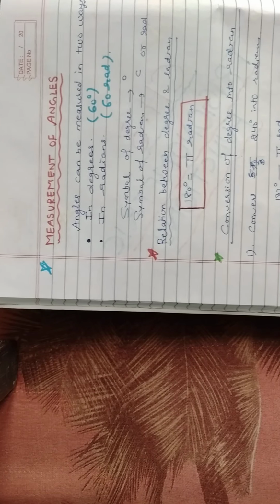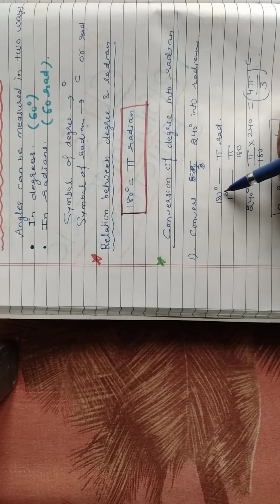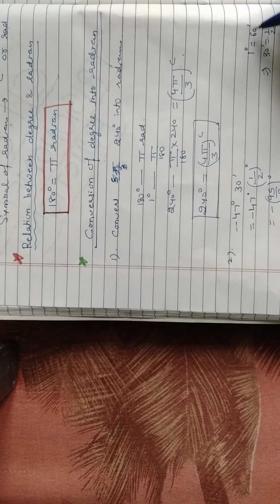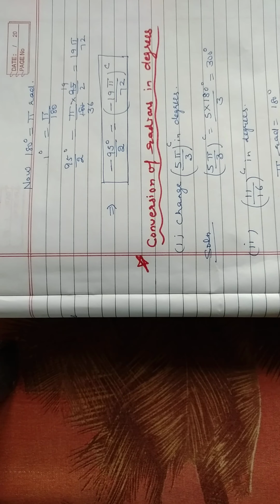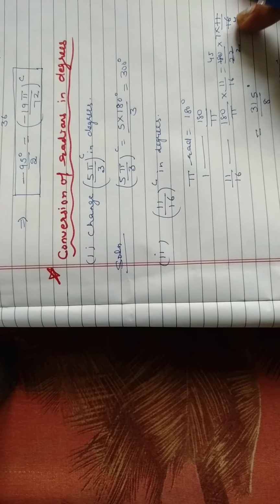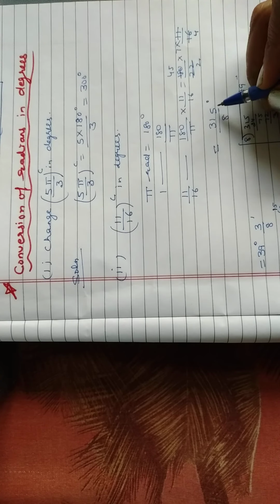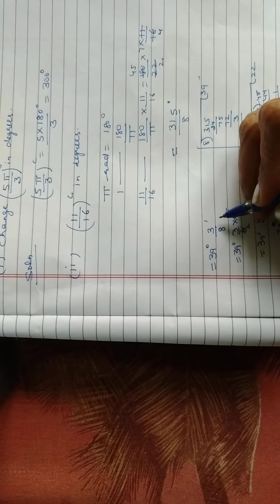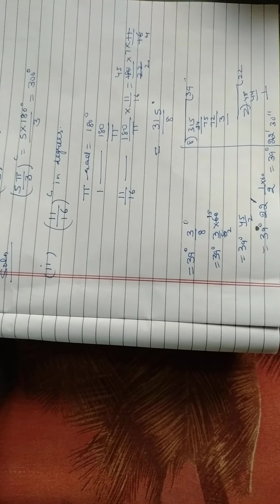Class 11th(Maths)ch.3, Module 1